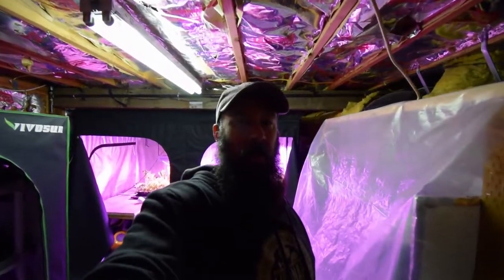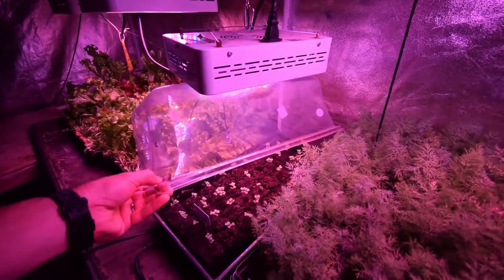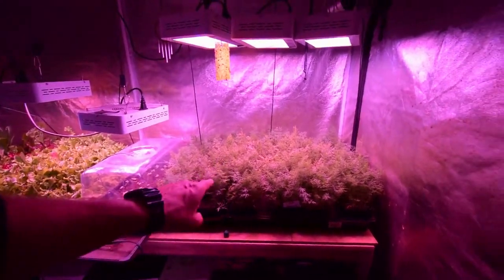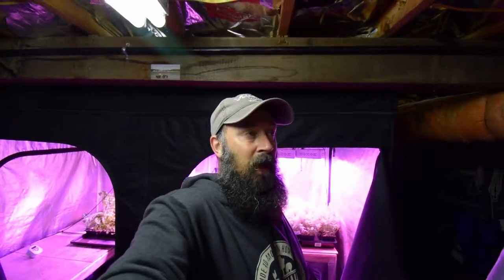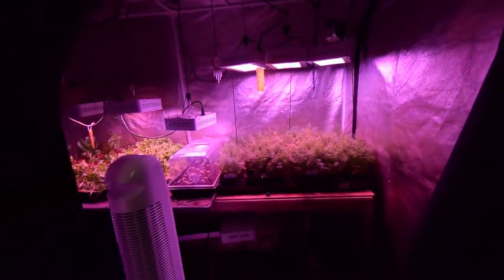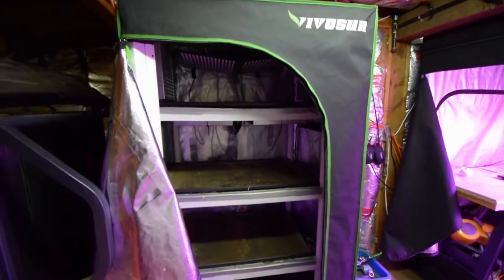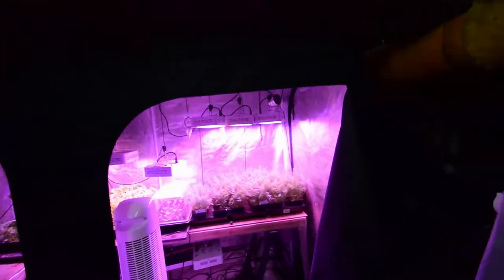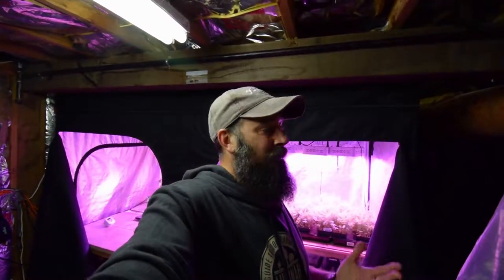Grow tent update for our large tent 2018 week 29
Hi Everyone, the only operating indoor tent is the large one at the moment. In this video we see the new fall broccoli see has sprouted and the dill is ready for the move outdoors.